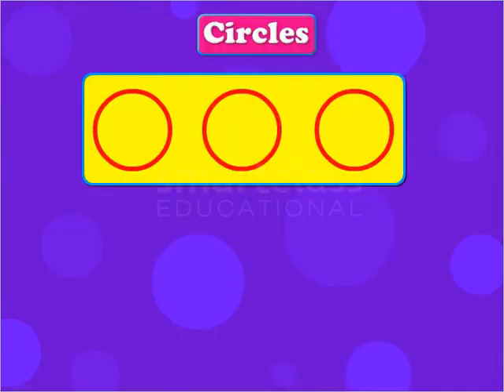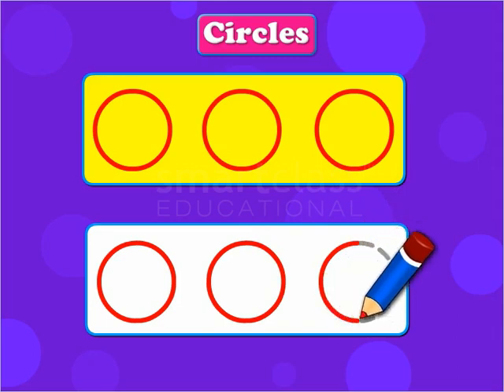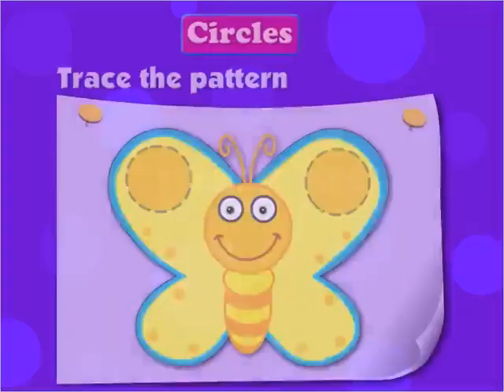Introduction to Patterns